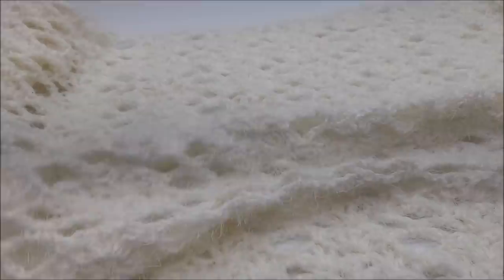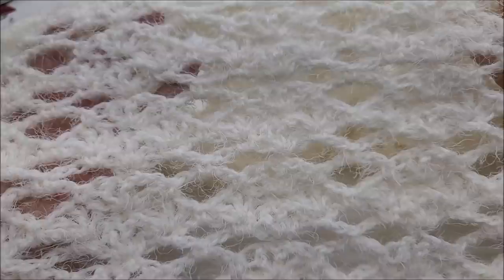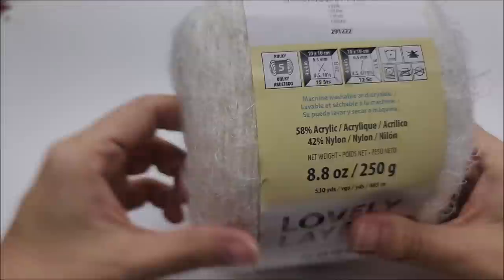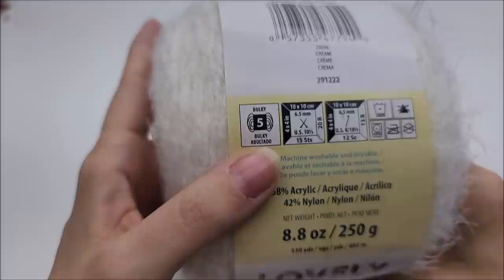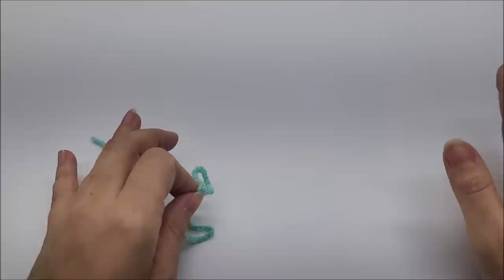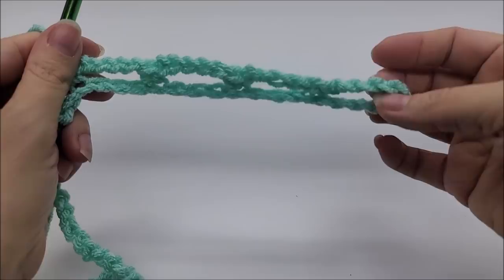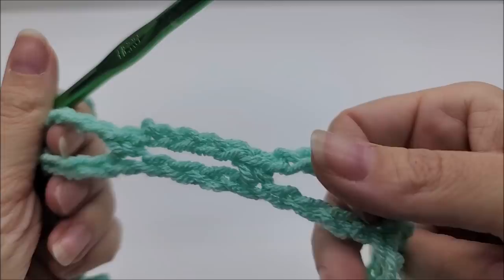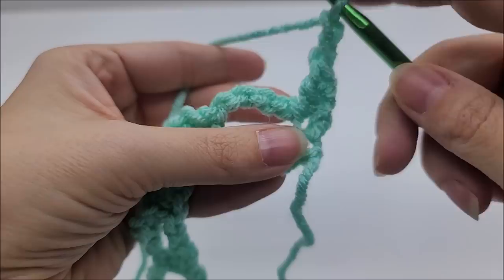Easy Crochet Wrap Tutorial / Caron Latte Cakes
Row 2
7:34
Row 3
12:37
Row 4
18:08
Row 5
22:44

Bag o day crochet tutorial learn to crochet quick and easy crochet rectangle wrap , crochet shawl ,